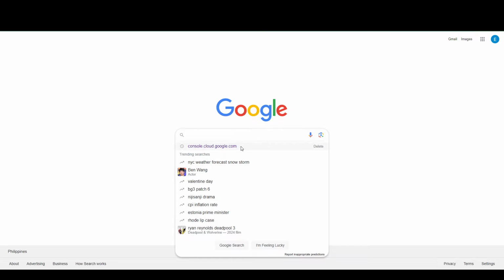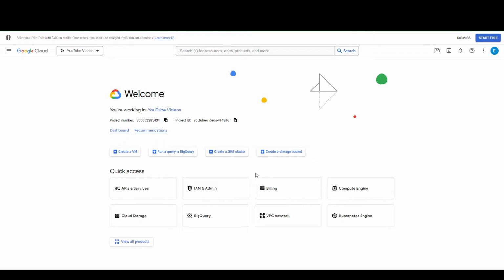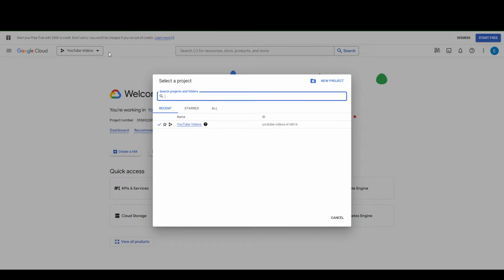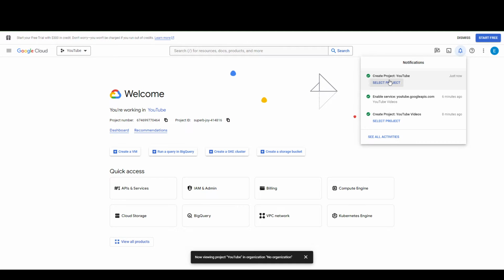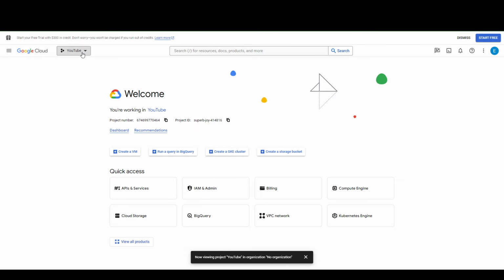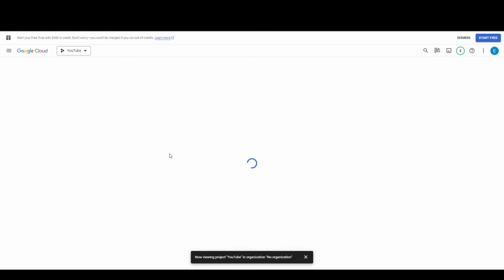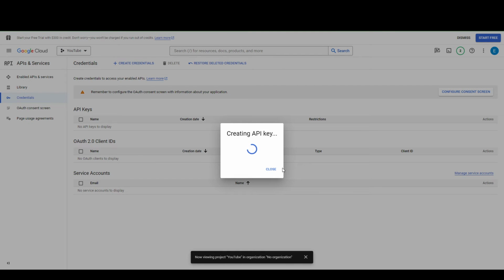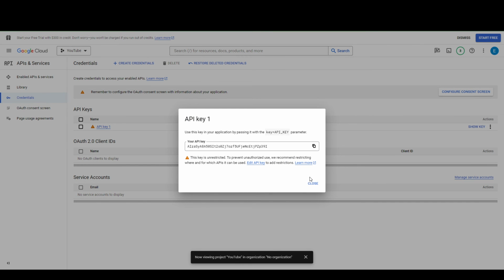How to Get API Key for YouTube Channel (Full 2024 Guide)